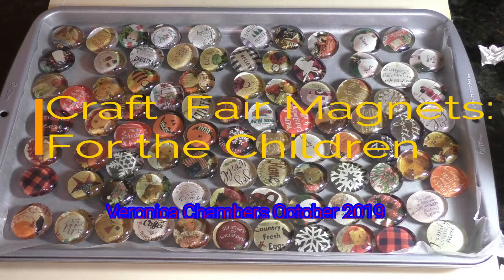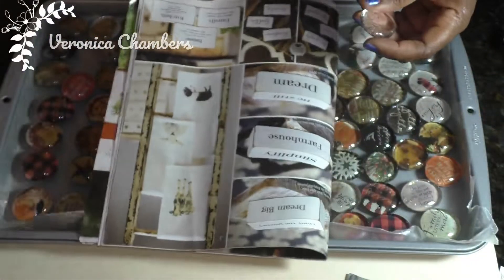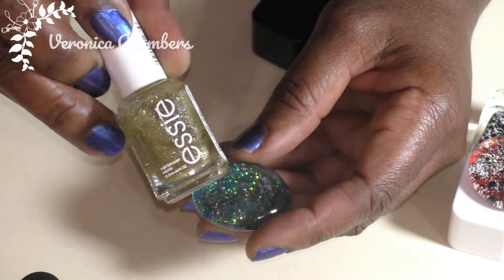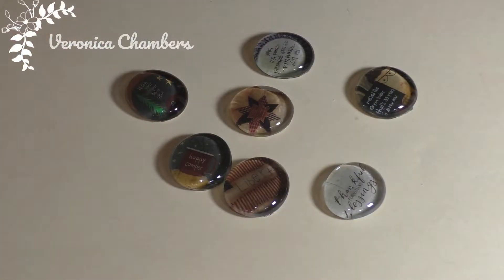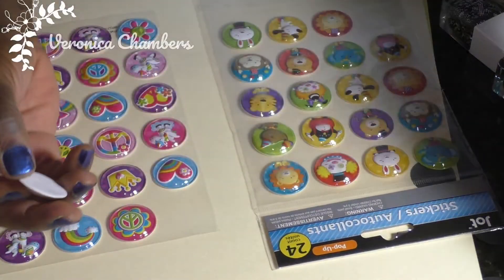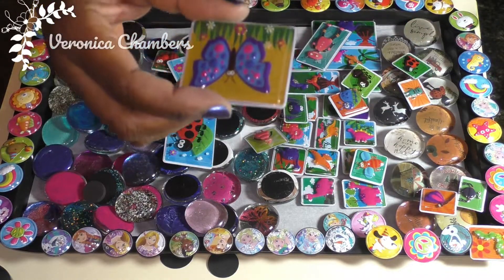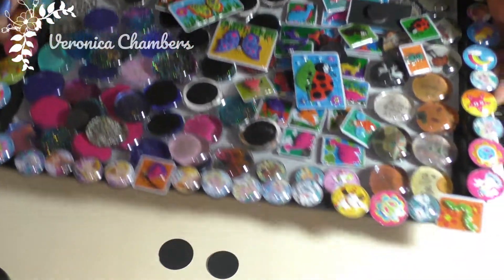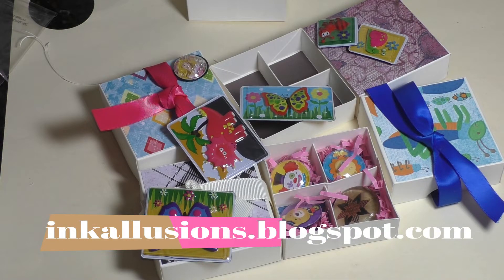***Craft Fair Magnets: For the Children****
Hello Craft Fair Sellers. Watch to see a quick and easy was to create magnets for the Kid shoppers at your next fair.